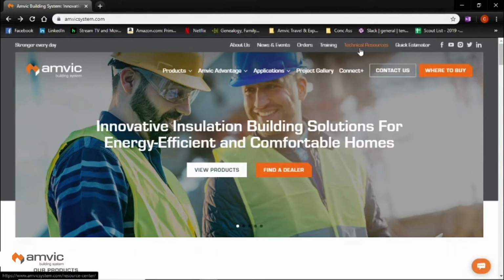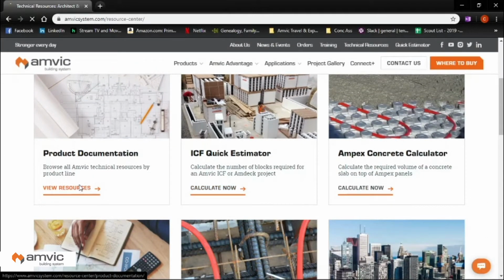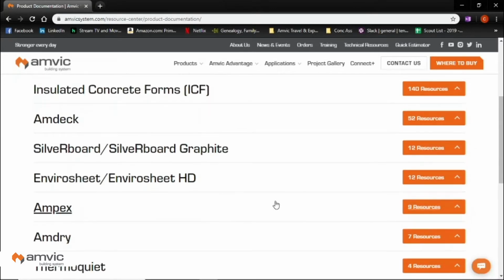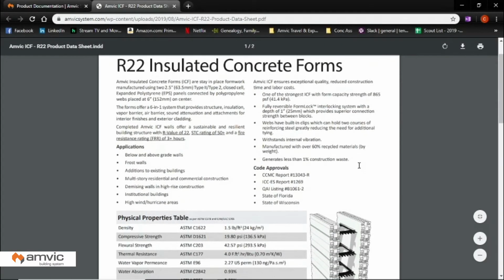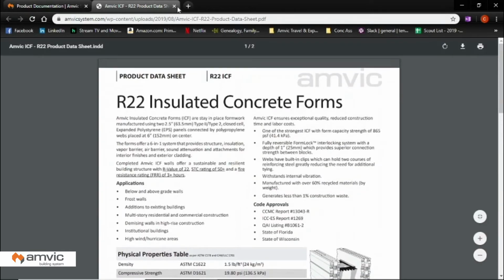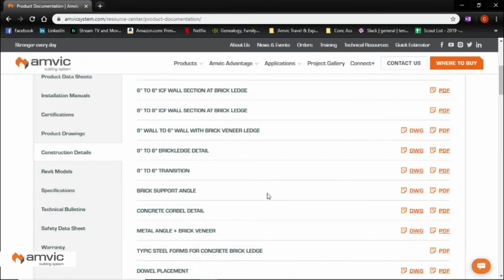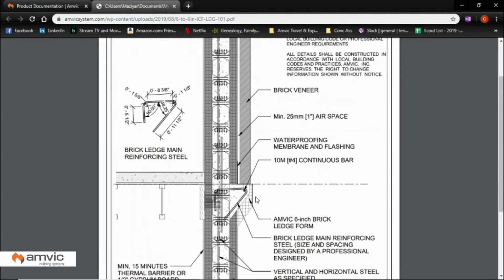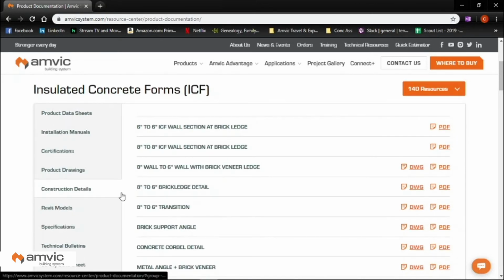Find what you're looking for on the Amvic Website! How to Navigate the Technical Resources Page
In this video, Chris Hatfield take you through a short video on how to navigate through our Technical Resources page.

Amvic’s innovative, reversible ICF blocks are among the strongest on the market with specially designed webs creating a poured concrete monolithic wall, making it a structurally superior way to build.

Amvic ICF come in 4", 6", 8", 10" and 12" core sizes.